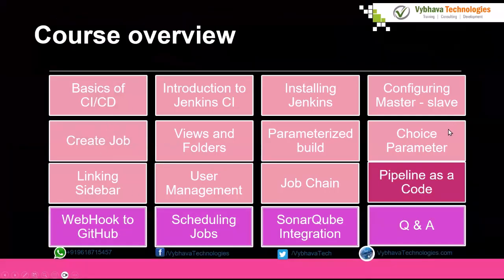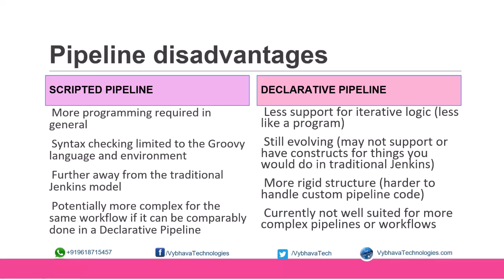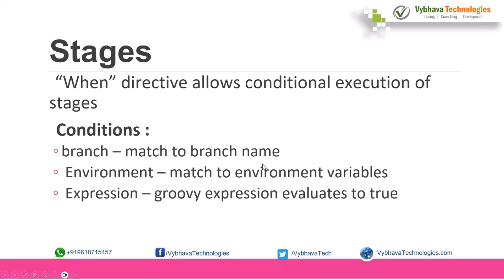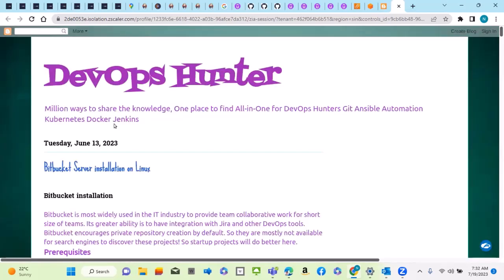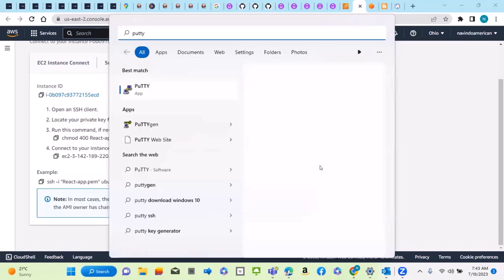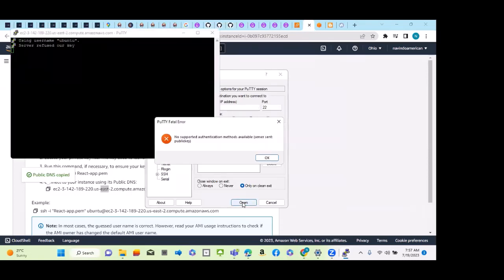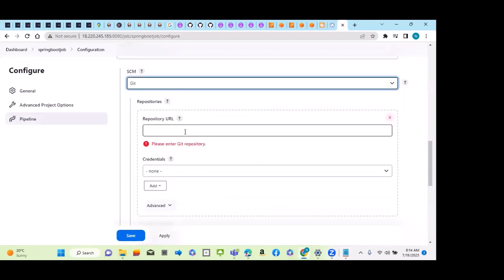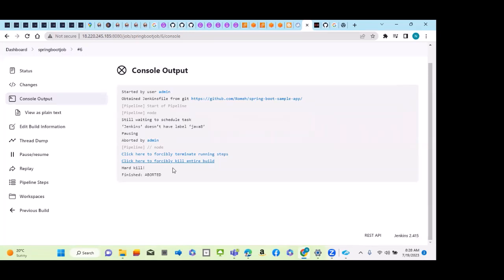Jenkins pipeline VybhavaTechnologies 19-07-2023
Vybhava Technologies is a success driven training brand
AWS EC2 instance running Jenkins master
Groovy scripting
Declarative pipeline vs Scripted pipeline
Automation
integration using pipeline
Beginners tutorial for Jenkins CI pipeline
Groovy scripting for Jenkins